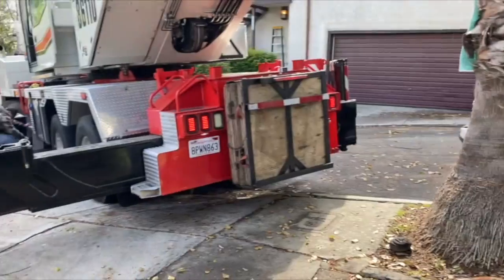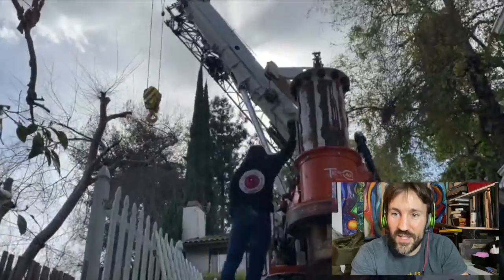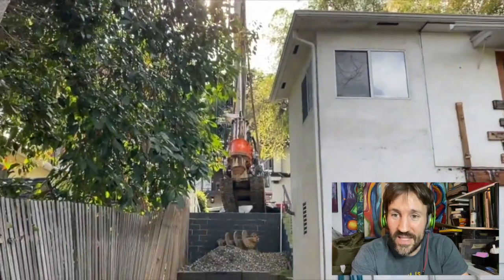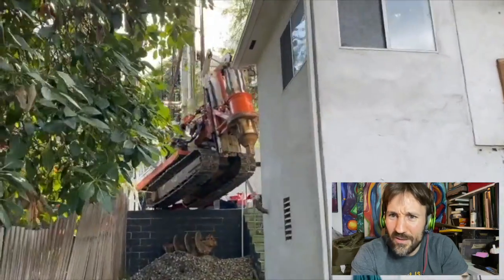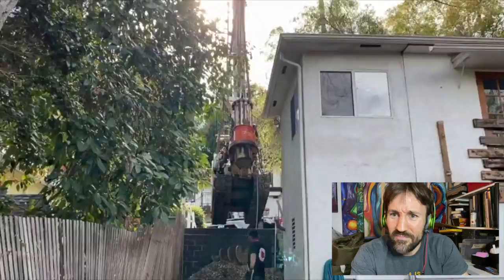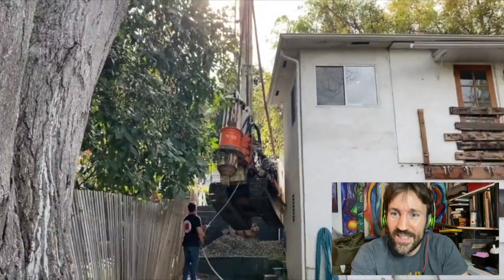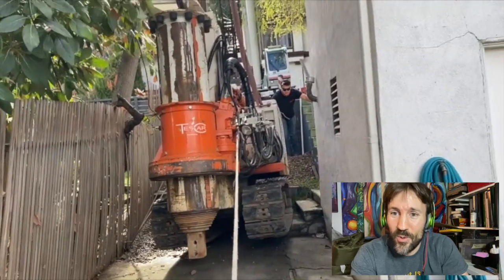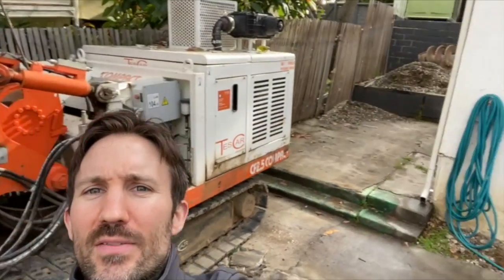Ep. 3: Crane Day Part 2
The first crane didn't work.  Let's hope this one will.

And not give me an ulcer in the process.